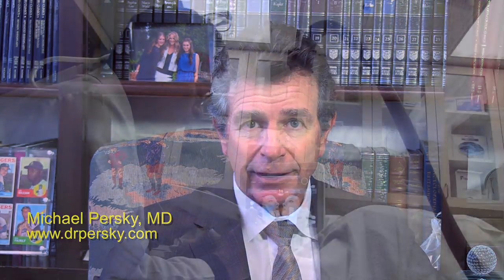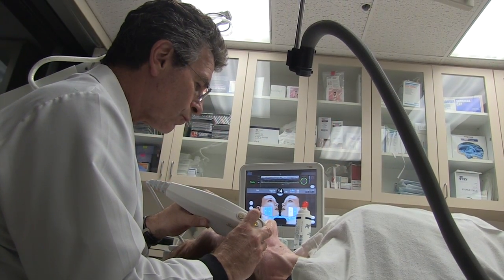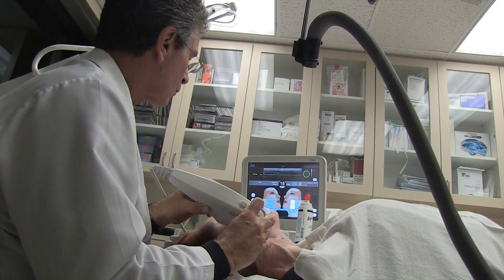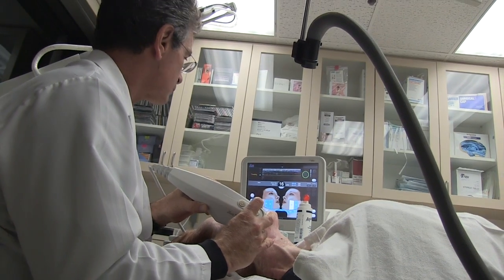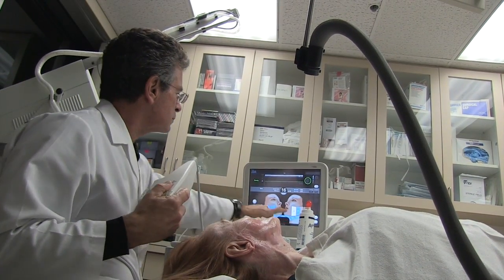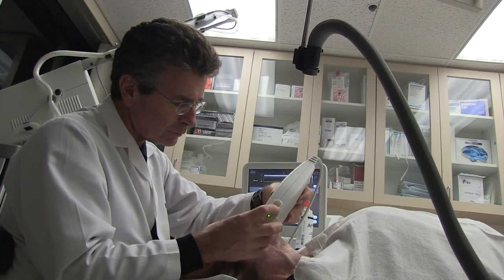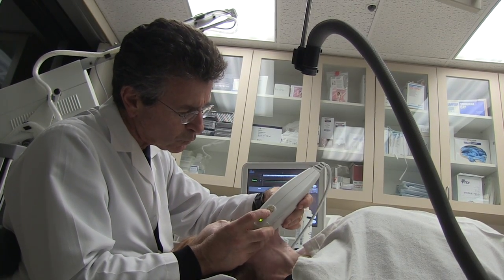Take Years Off Your Appearance in an Hour.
When considering face tightening treatments, patients are more often considering a non-invasive option, Ultherapy.

Ultherapy is a great option for those who want a relatively quick and easy procedure.

What is your go-to age defying treatment?